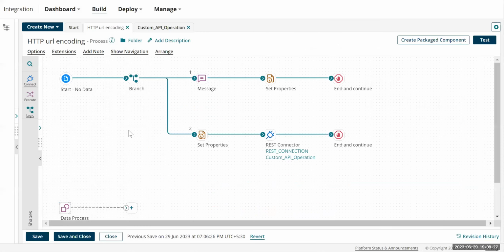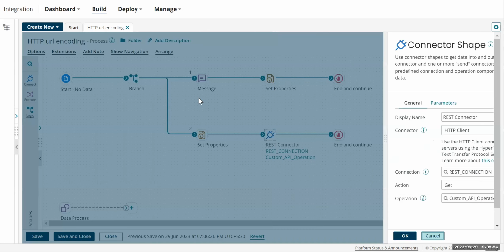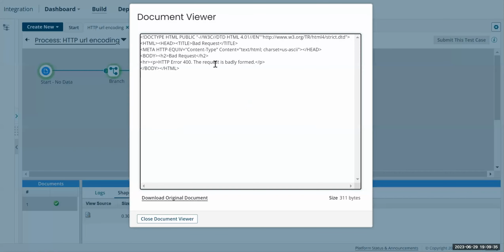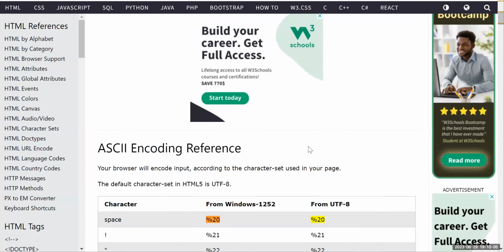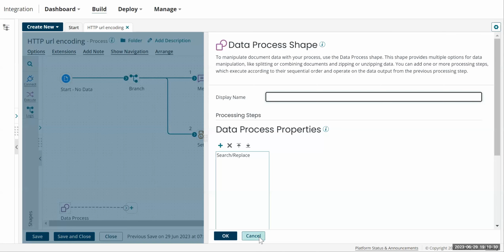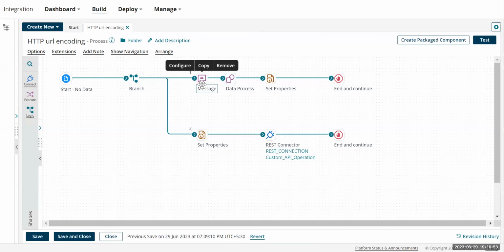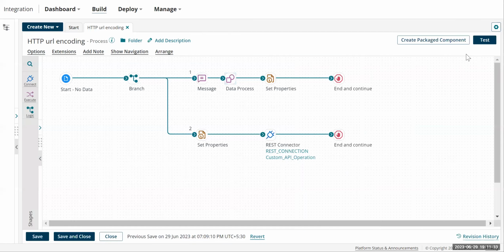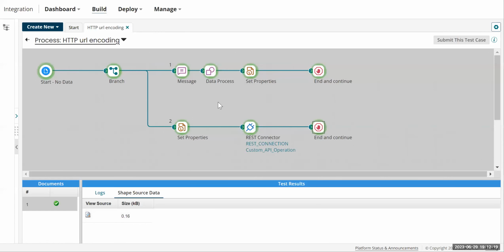How To Form an URL Encoding By Data Process Shape